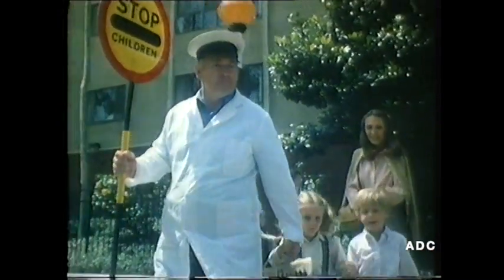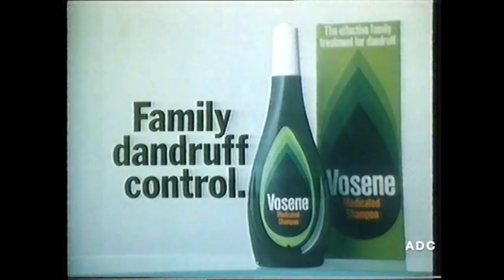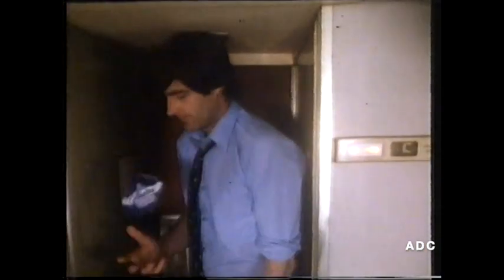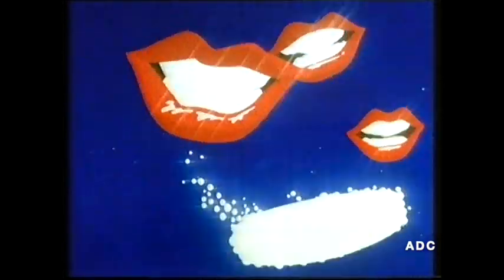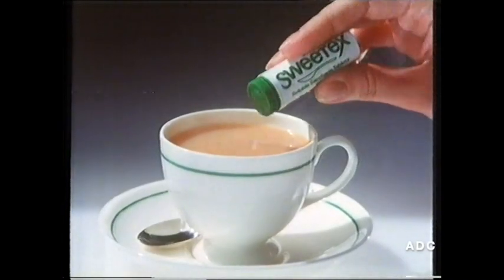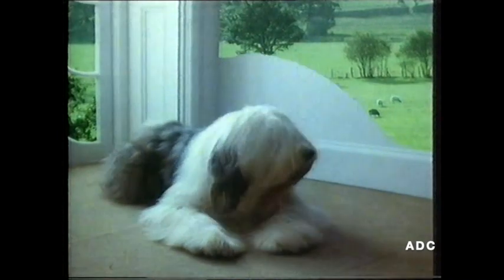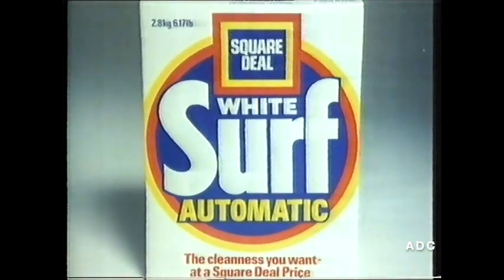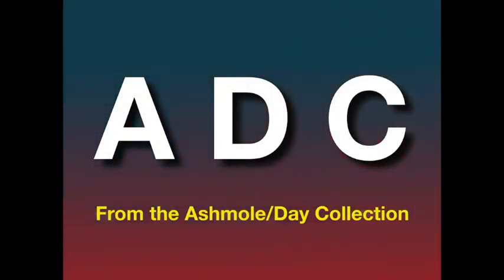ATV adverts 10th May 1981 2 of 2